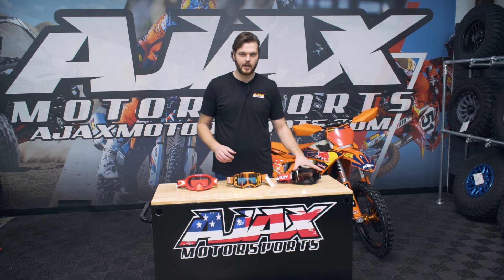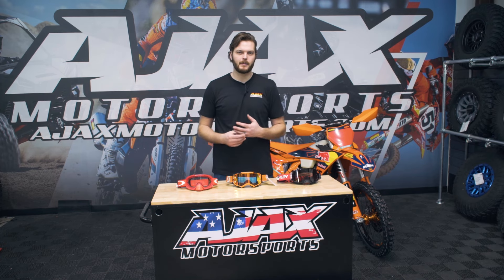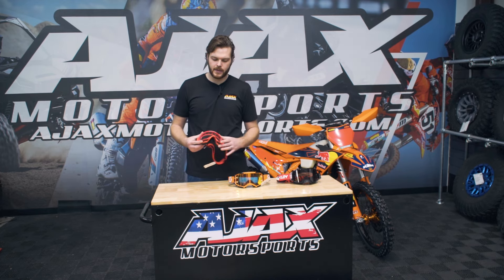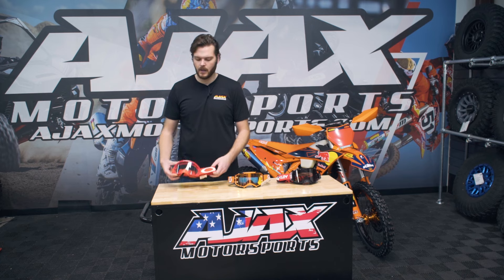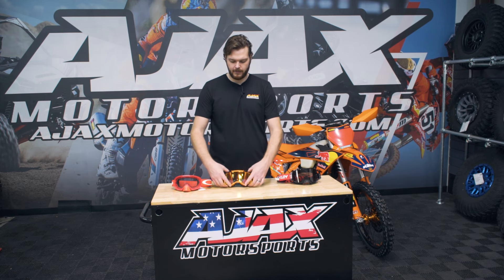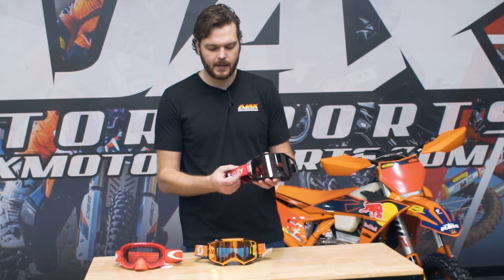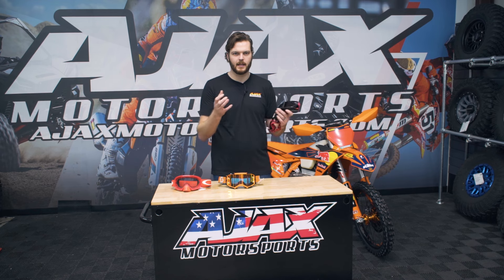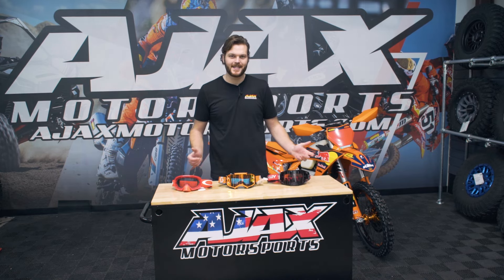Choosing Motocross Goggles // GOOD. BETTER. BEST. Part 3.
What goggle is right for you? The answer to this question has a lot of variables including: shape of your head, model of helmet, budget, style, and color options. In this video we walk you through a few motocross goggle options based on price points to help you get a feel for which models might be what you are looking for.